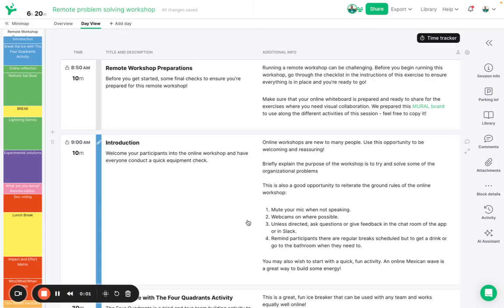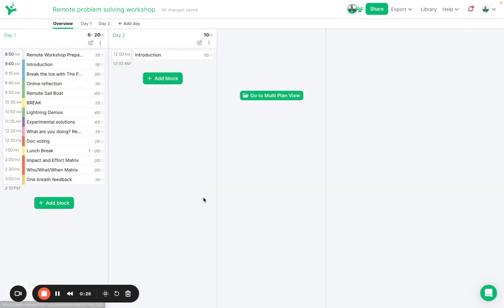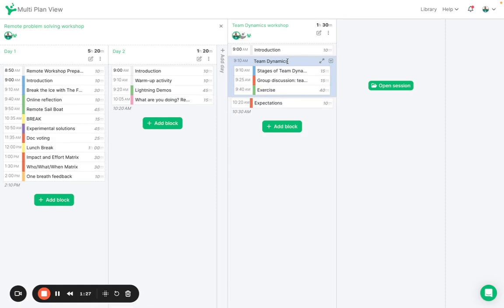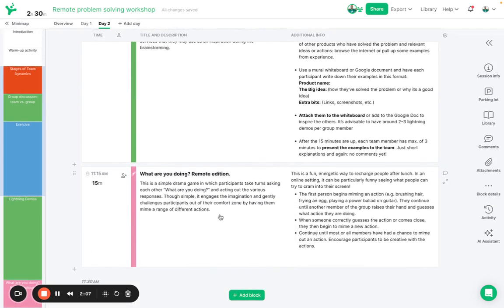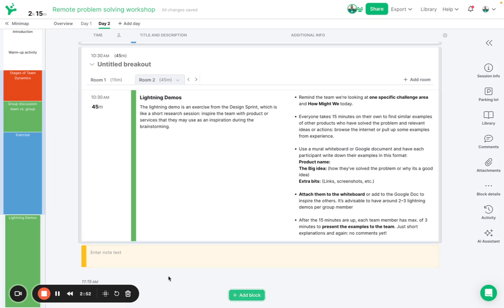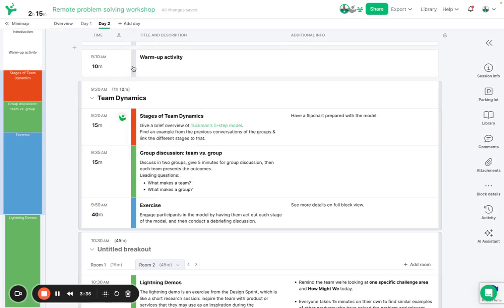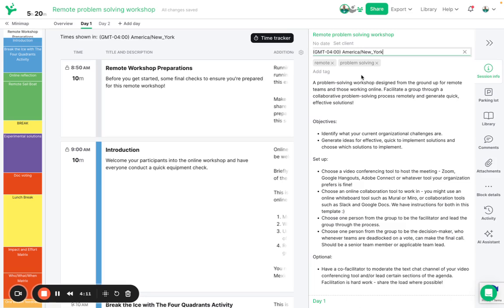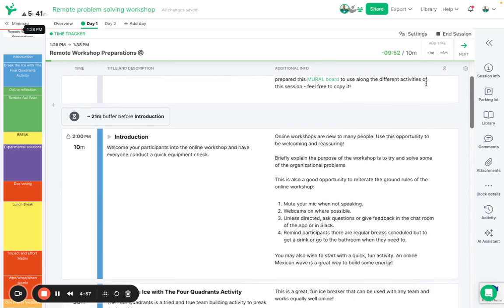SessionLab Pro features - Plan like a Pro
Save time and effort designing workshops agendas with the Pro features of SessionLab: learn more multi-day agendas, breakout sessions, collaboration and printout options.